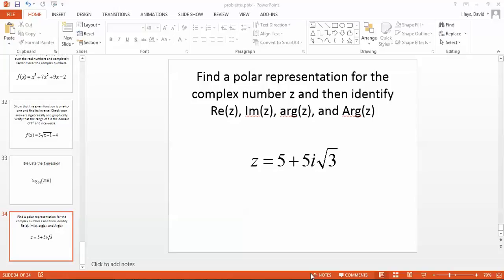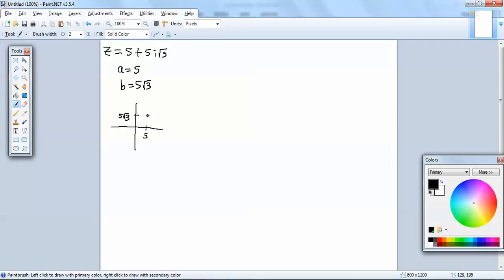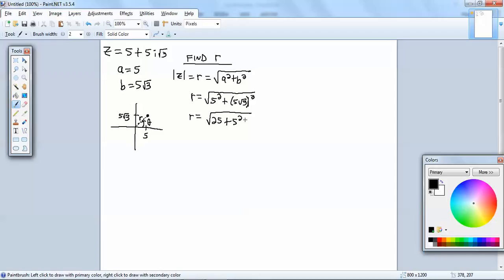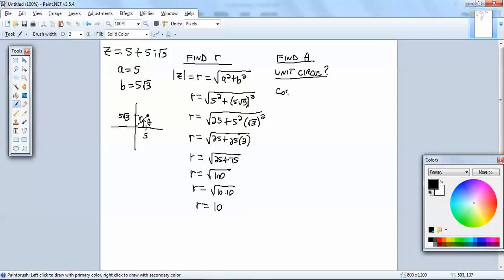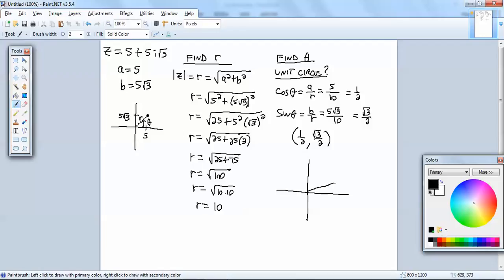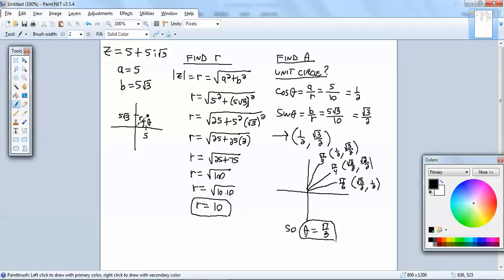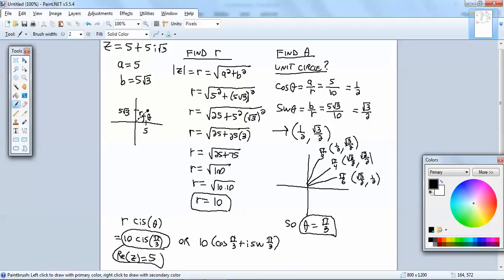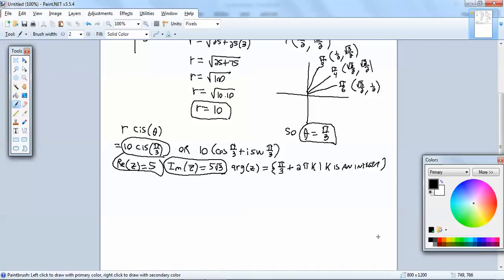Algebra - Homework - P3172017958